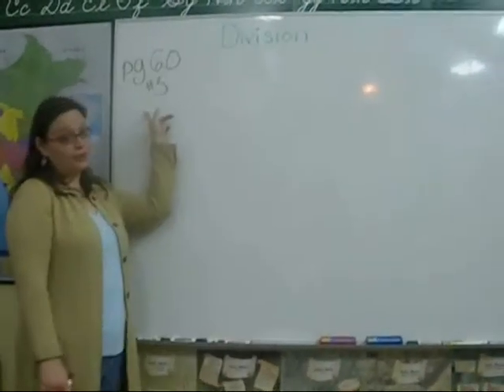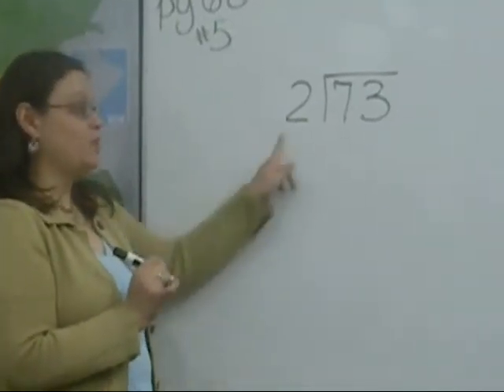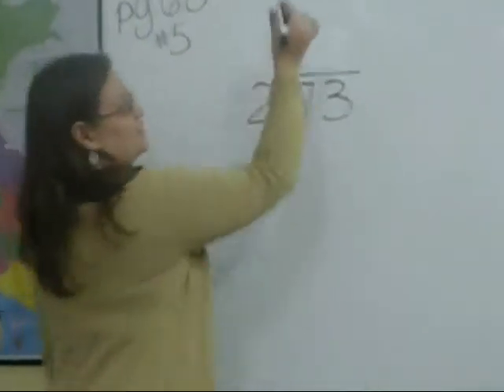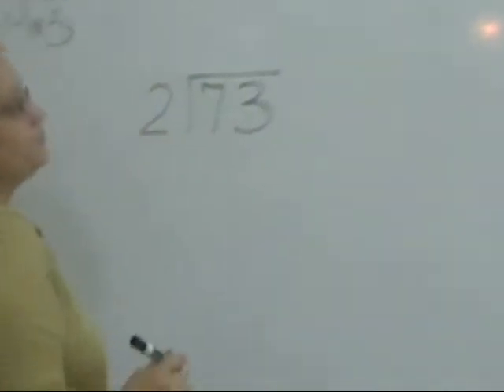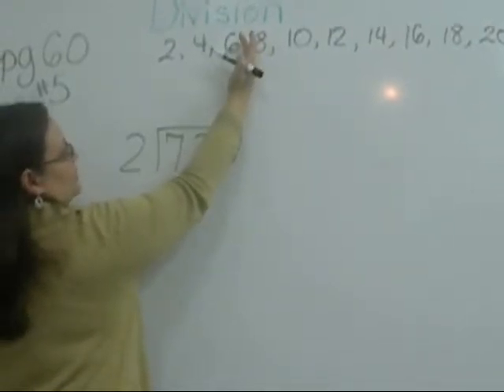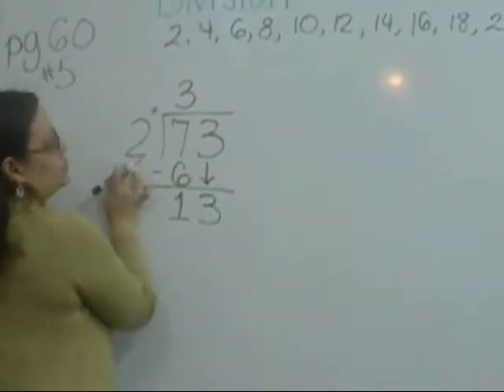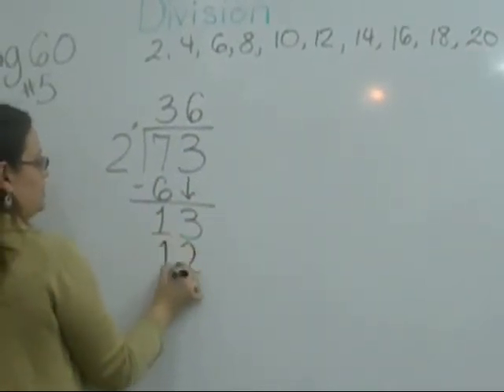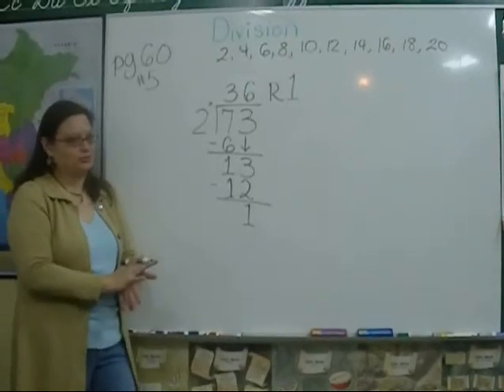Lesson 6c: Divide using just your head!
73 divided by 2, but now using only your brain!